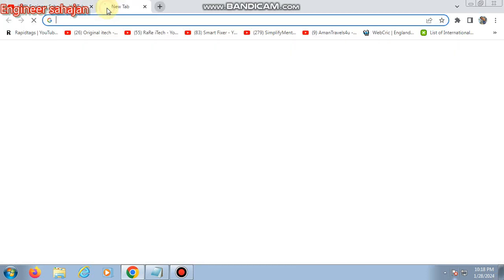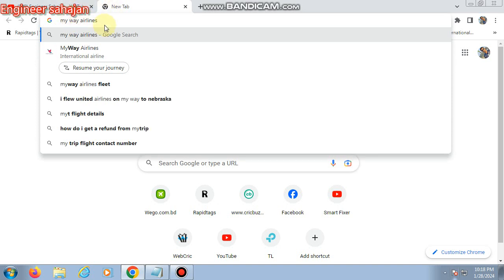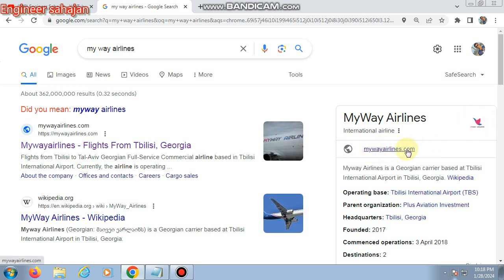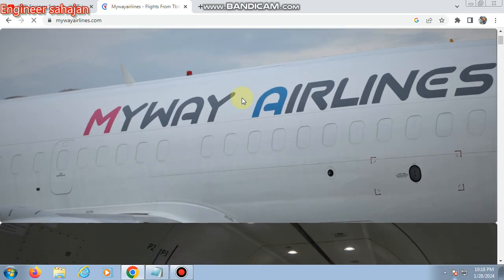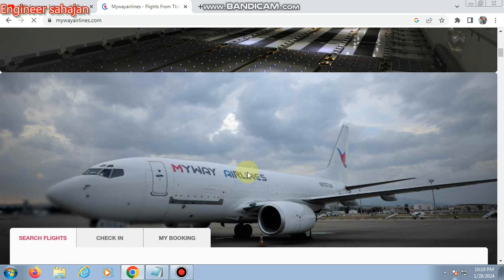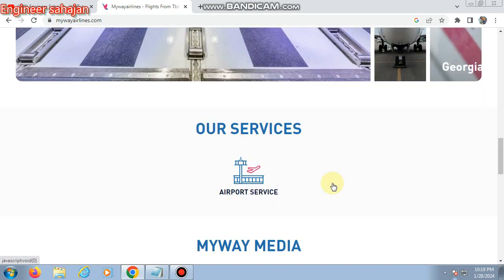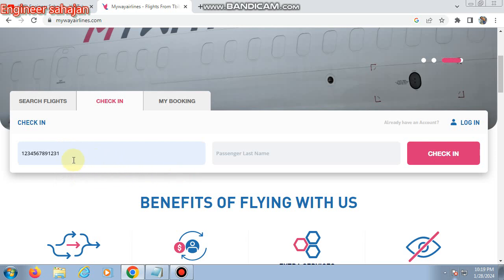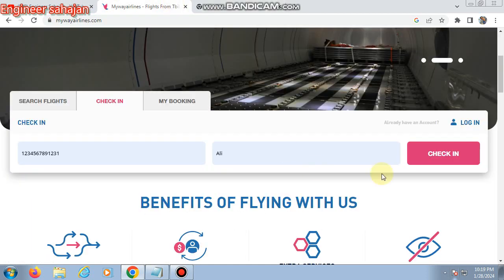myway airlines online check in || how to check myway airlines || myway airlines web check in